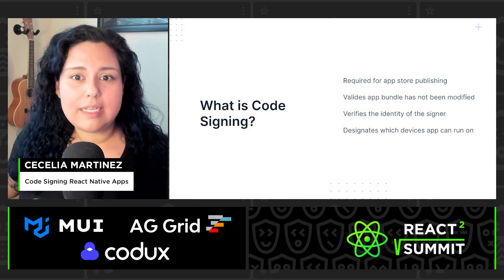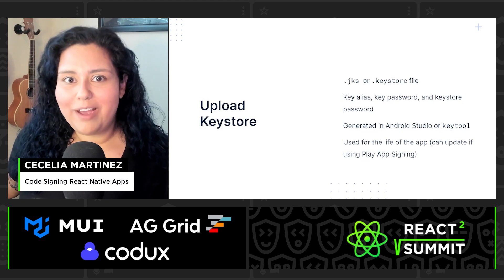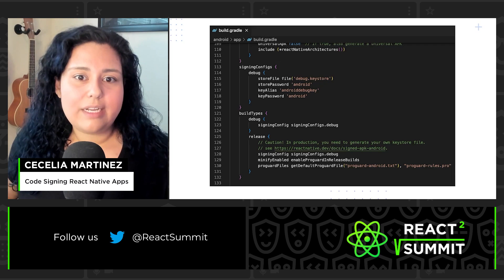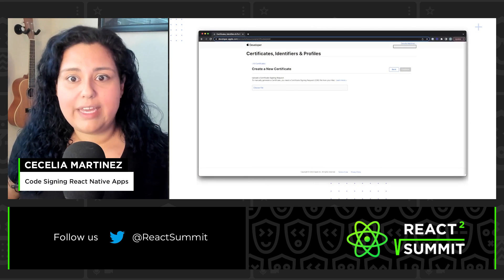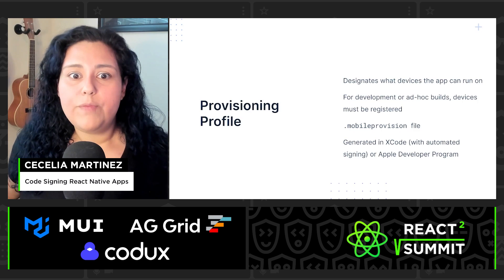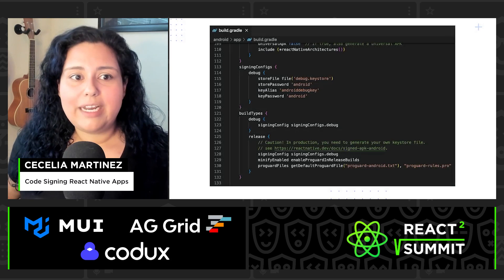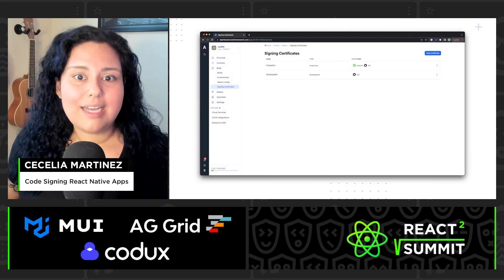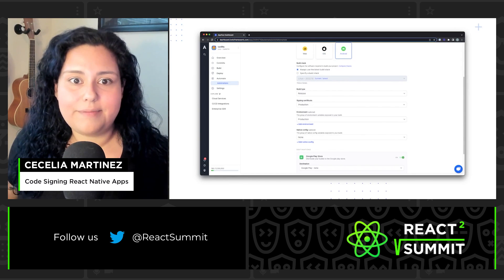Cecelia Martinez - Code Signing React Native Apps, React Summit 2023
Talk: Code Signing React Native Apps
You've built a React Native app and now it's time to get it in the hands of your users. If you're used to web, dealing with mobile-specific deployment issues can be a struggle. There are native build hardware and config requirements, signing certificates, app store approvals, app versions, pushing updates, and more. You also have to consider all the tooling options -- do you manually deploy on your own, use a React Native-specific solution, or try to configure web CI/CD for mobile? This crash course will outline the build and ship process and review some common tools in the React Native ecosystem so you can feel confident deploying and get back to developing.